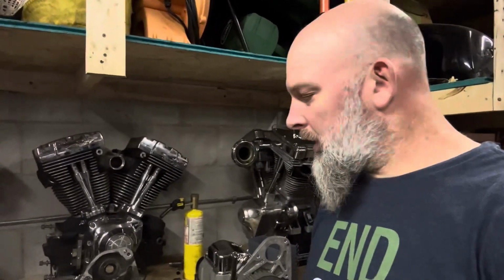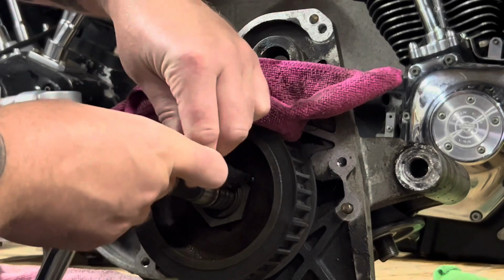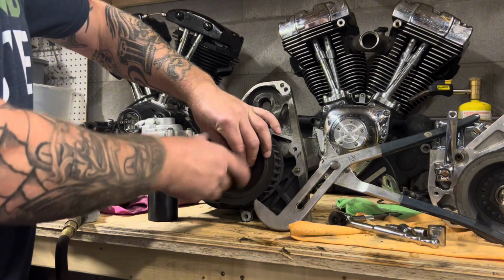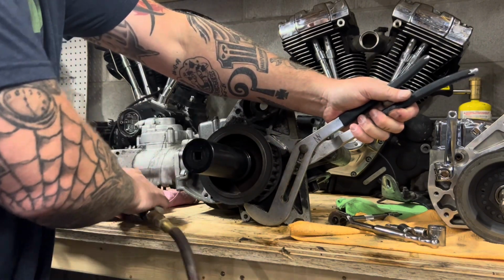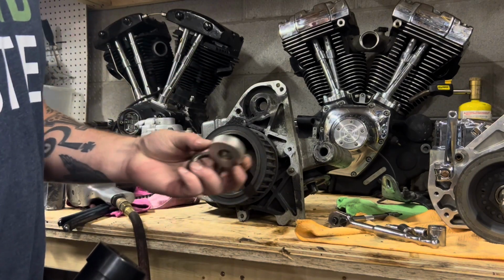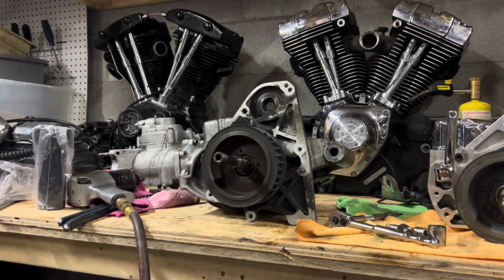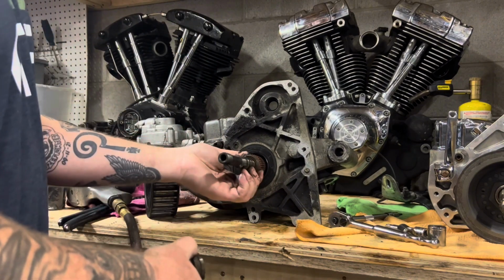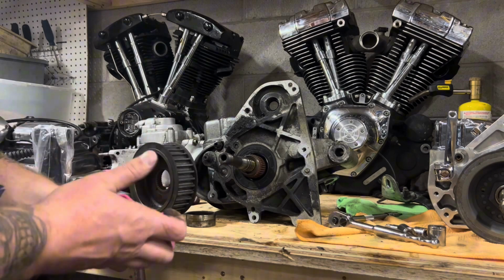1987 FXR build Motorcycle Episode 5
1987 FXR Build Motorcycle Episode 5
Transmission drive pulley removal. Set screw and pulley and inner race removal